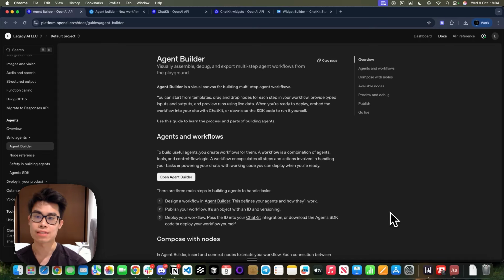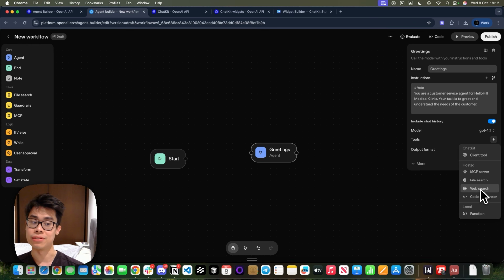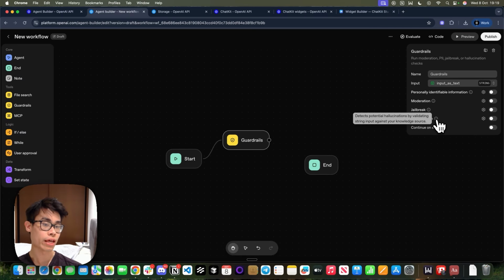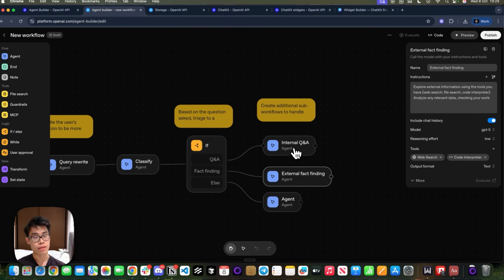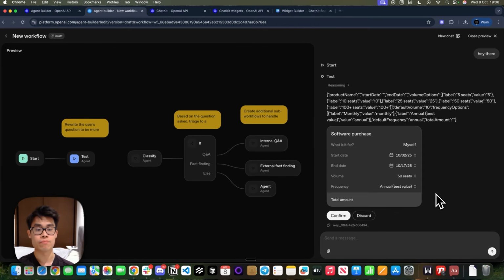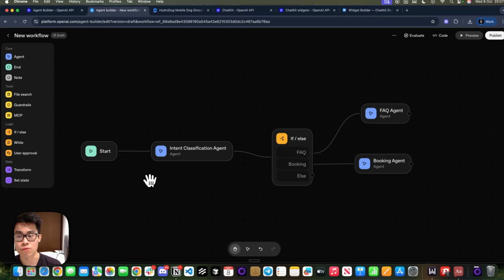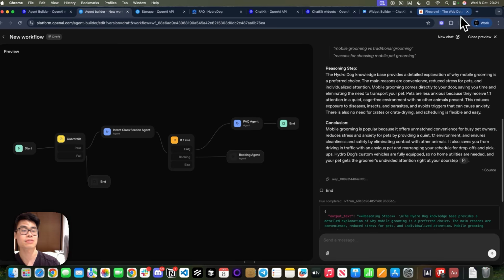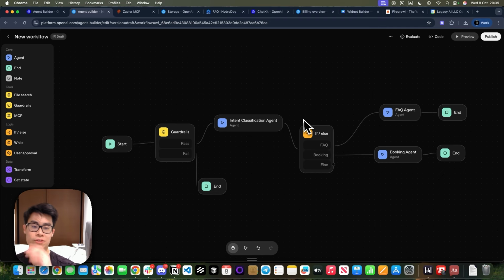Master NEW OpenAI Agent Builder in 1 Hour: Complete Beginner's Guide for 2025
In this video, I guide you through the essentials of using OpenAI's new low code Agent Builder to build effective AI Agents.